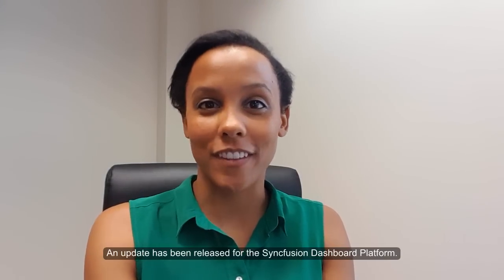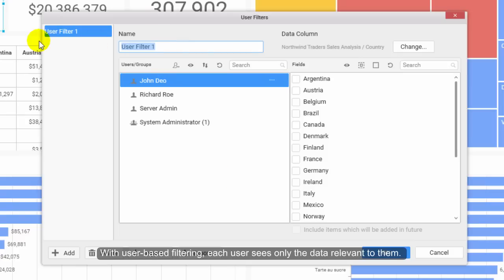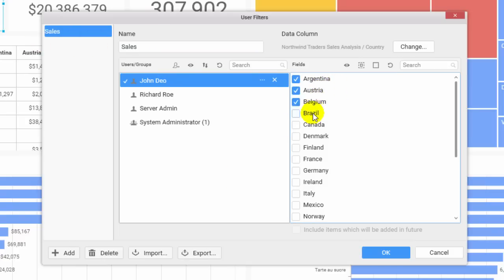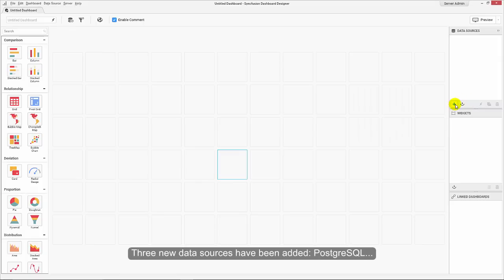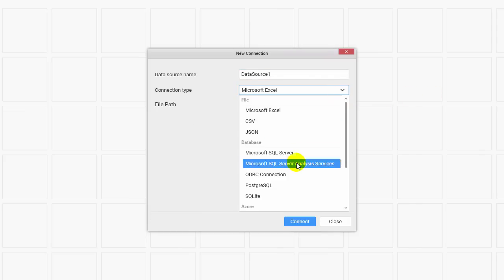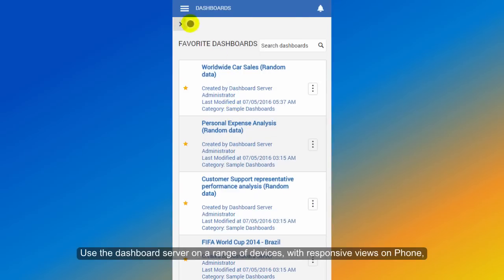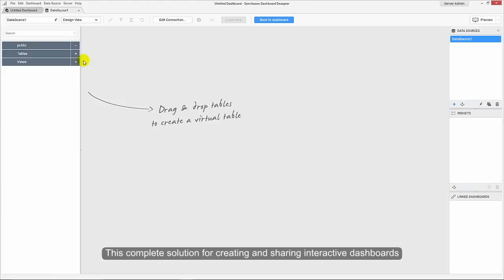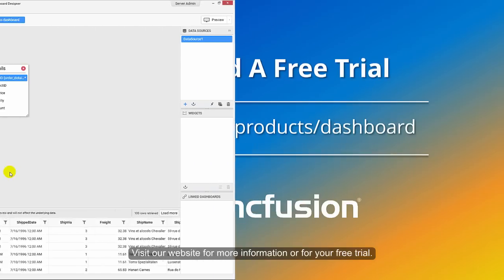Syncfusion Dashboard Platform Update (July 2016)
Find out what’s new in the recent update to the Syncfusion Dashboard Platform.